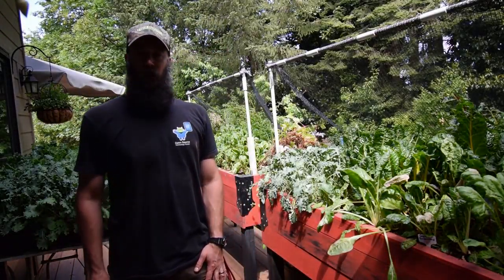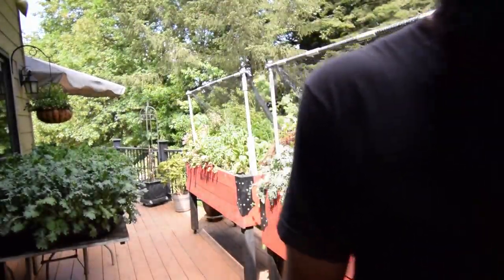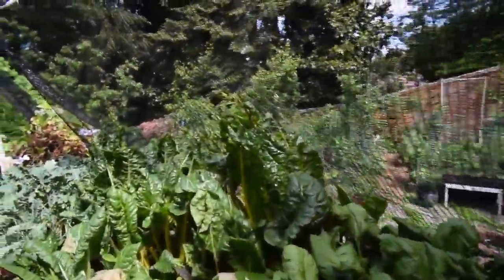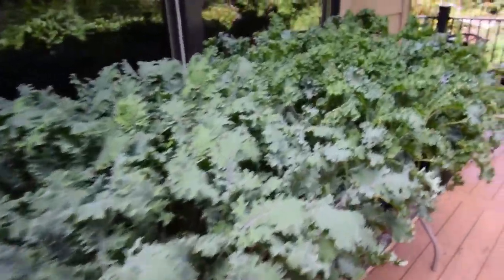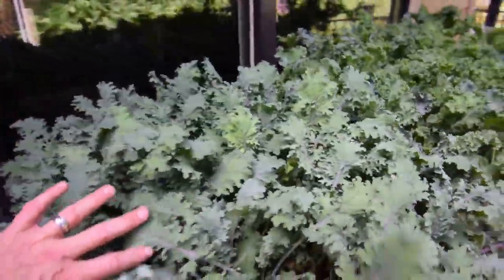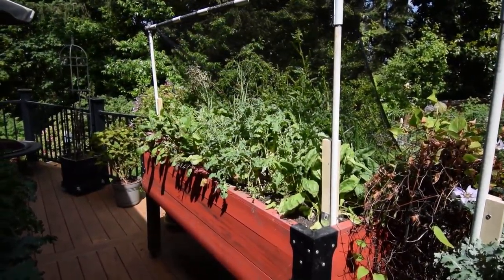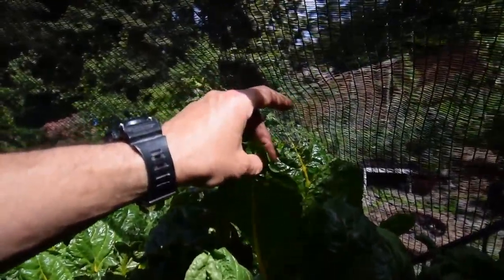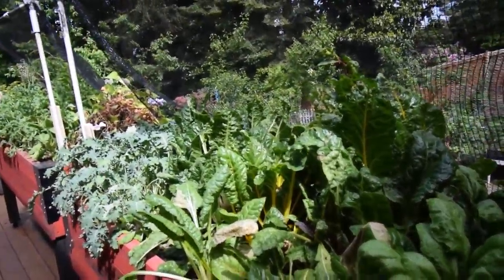Lower deck raised garden beds update week 21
Hi Everyone, we've added some shade cloth enclosures to the red garden boxes to help with sun heat damage and the kale is really taking off feeding us their healthy greens using sunpower. Enjoy the video update! :-)